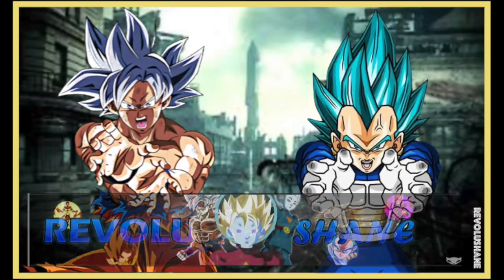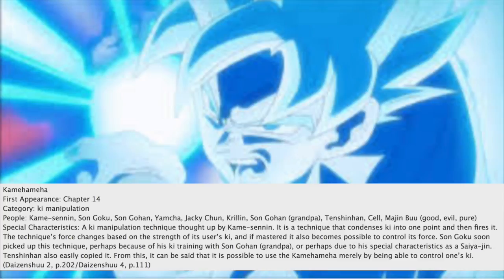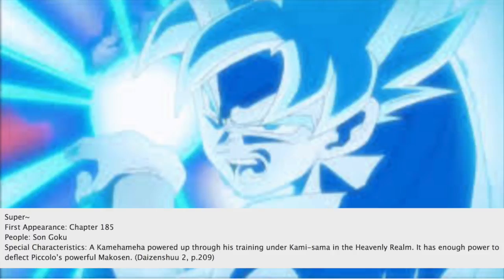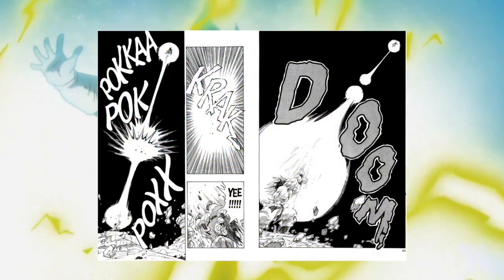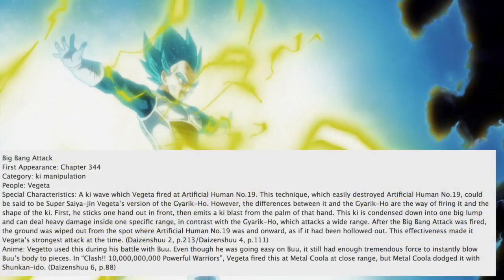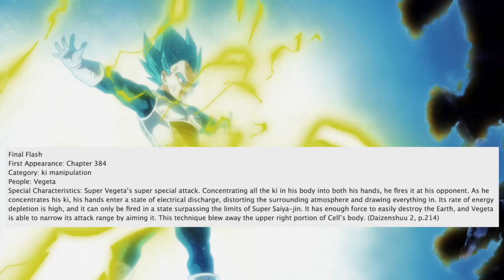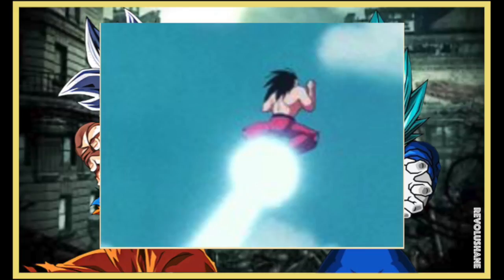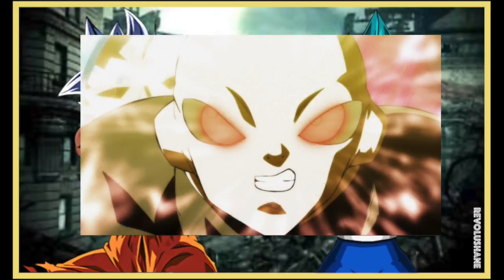The Kamehameha or The Final Flash? Which is Stronger?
Is the Kamehameha stronger than the Gallick Gun or the Big Bang Attack. Is the Final Flash stronger than the Kamehameha. What is more power out of The Kamehameha or The Final Flash? Which is Stronger? in Dragon Ball Super